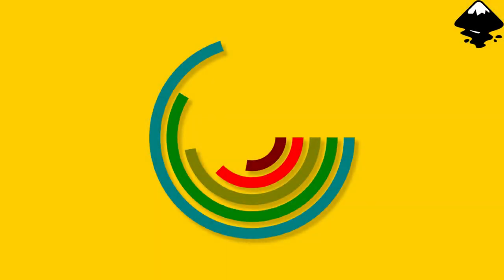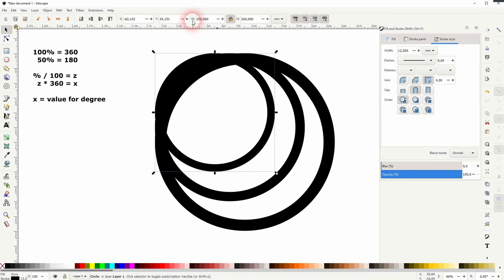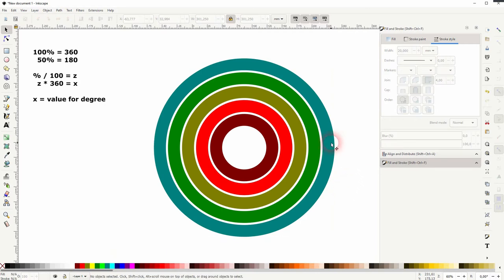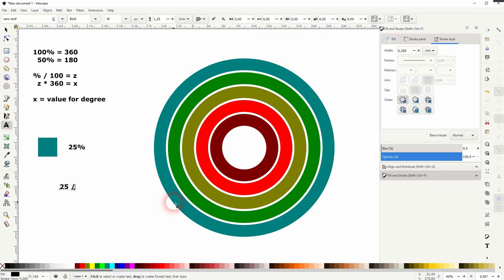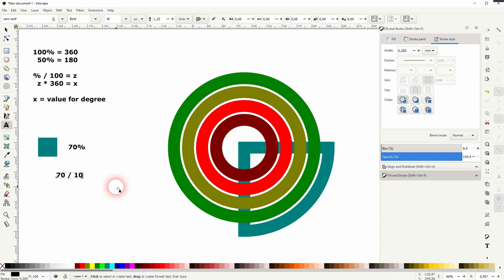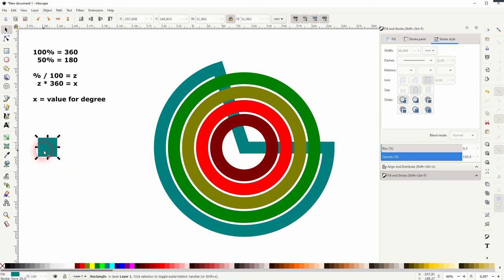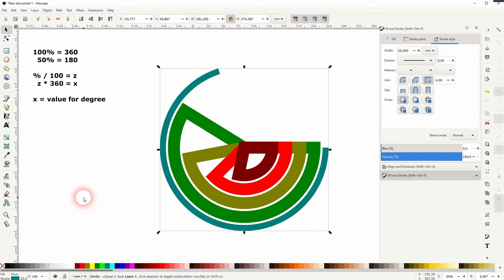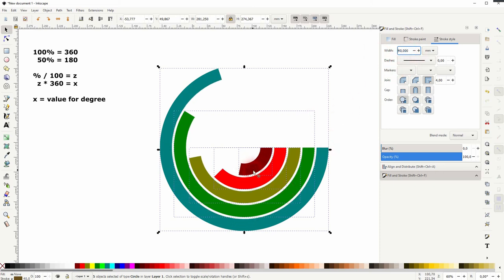How to create a radial bar graph in Inkscape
In this tutorial I'll show you to create a radial bar graph in Inkscape.